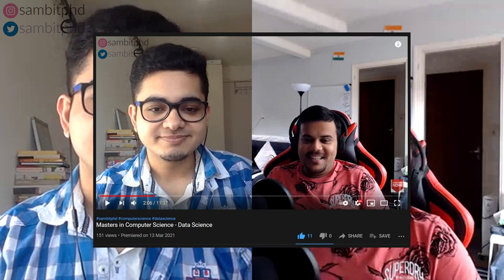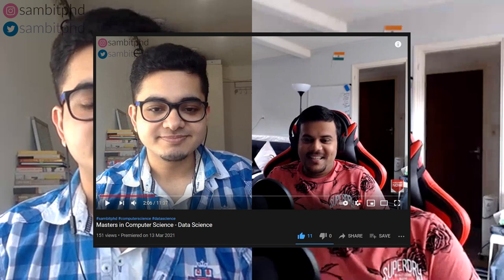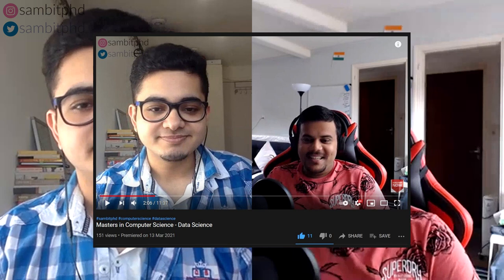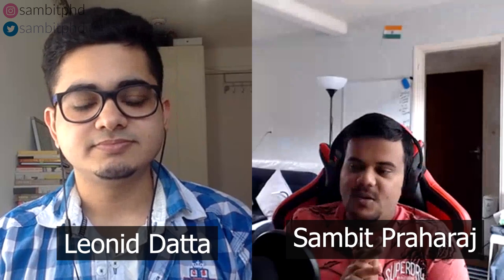Teaching Assistant in Netherlands 🇳🇱 Salary // 5 things you MUST know!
Vlog 303 - Teaching Assistant in Netherlands 🇳🇱 Salary // 5 things you MUST know!

In this video, we discuss with Leonid Datta from India who was a Masters student in TU Delft Netherlands and graduated recently. We discuss his experience of being a teaching assistant (TA) in Netherlands, salary, experience, workload, time management as a TA, benefits, how to apply for TA job and tips for other students who will apply in the future.

Leonid used to get around 15 Euros per hour as a TA. It is very helpful as a master student to be a teaching assistant in different courses.

LINKS:
Contact Leonid:

📝📝✔️👉🏽 👉🏽 Check all the PLAYLISTS about studying and living in Netherlands and all over Europe:

📝📝Follow sambitphd on Instagram to know more about me!